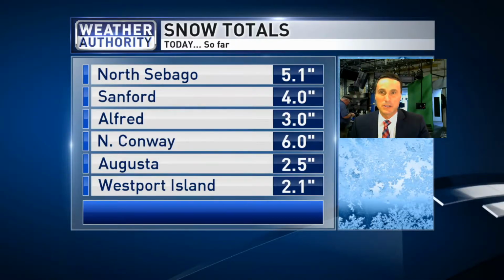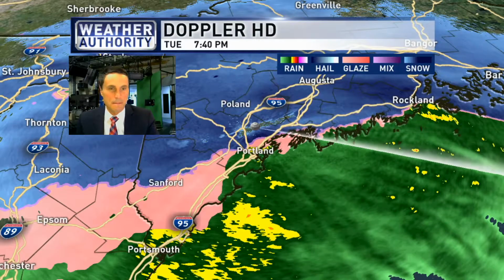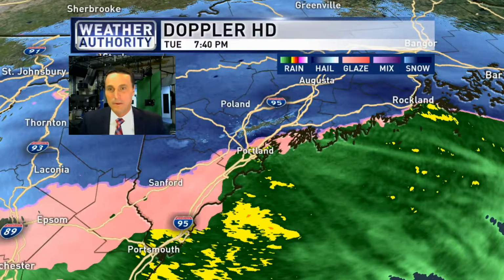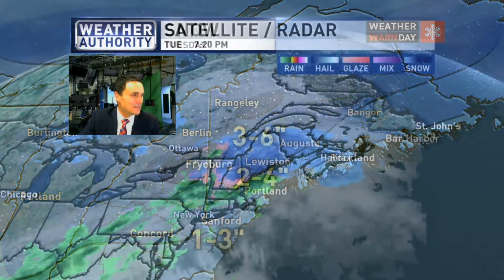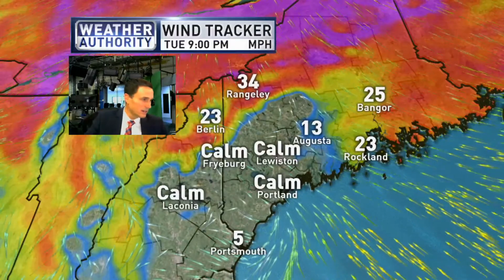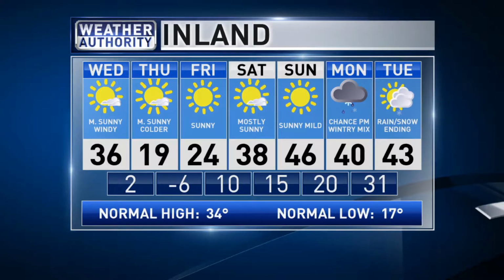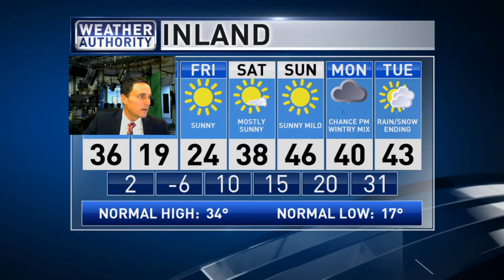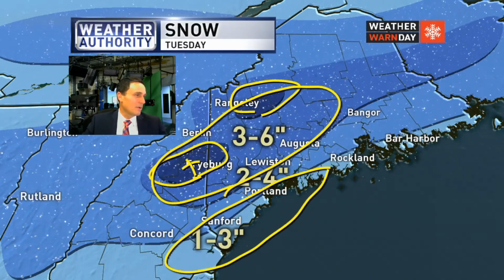Charlie Lopresti's Weather Extra 2/18/20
Tracking the tail end of the fast moving storm tonight.